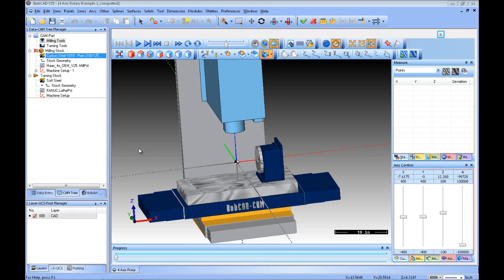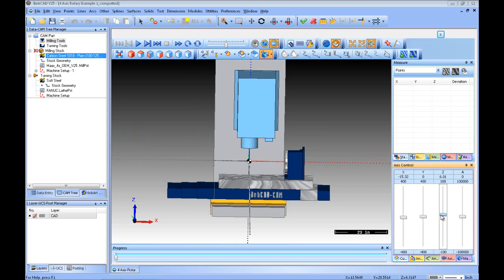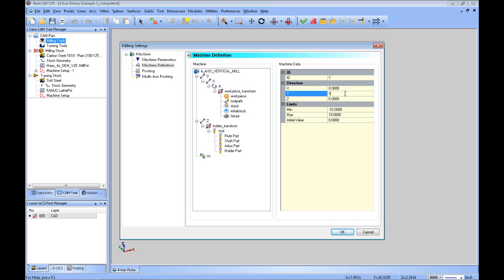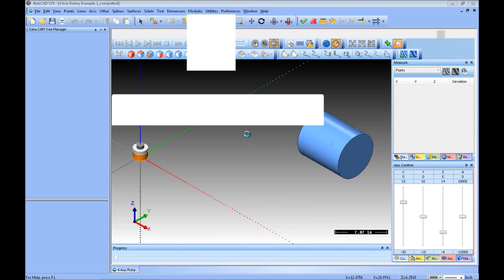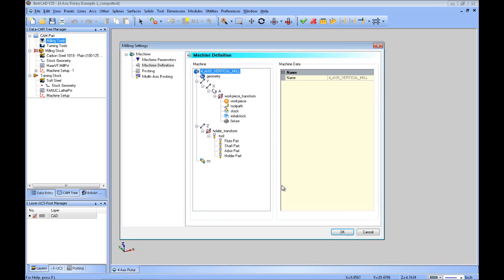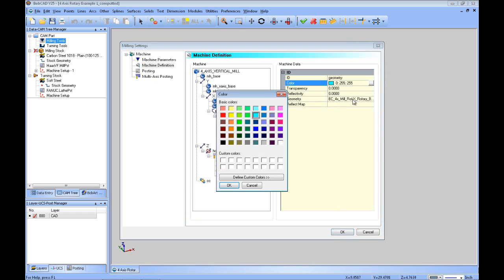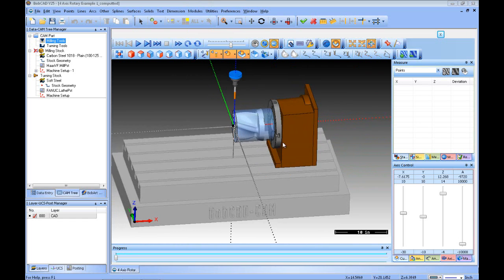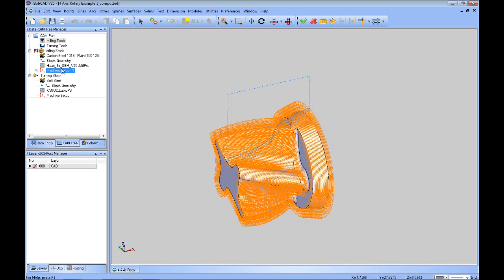BobCAD-CAM 4 Axis Vertical Mill Machine Configuration